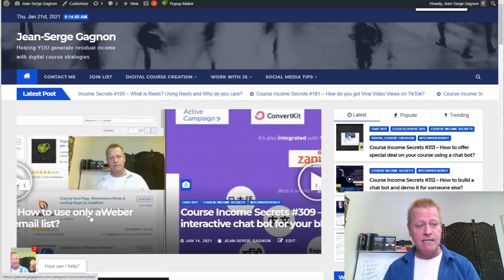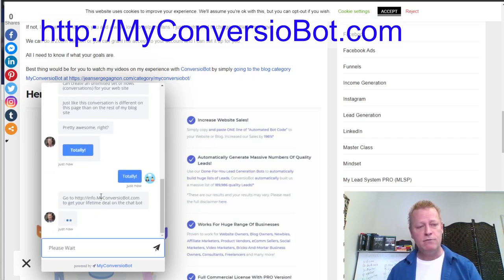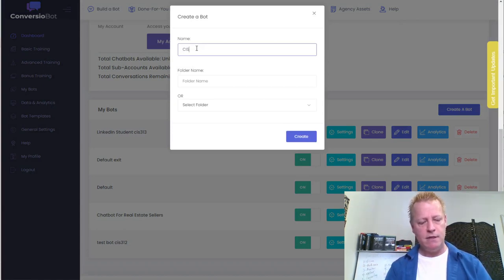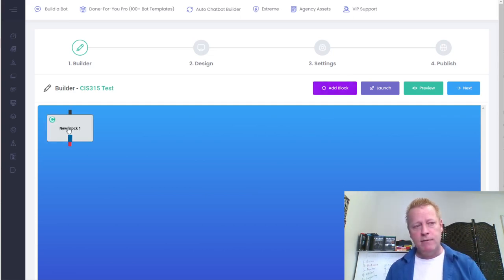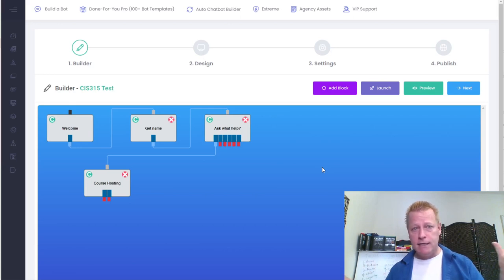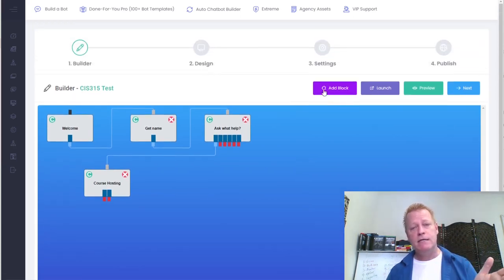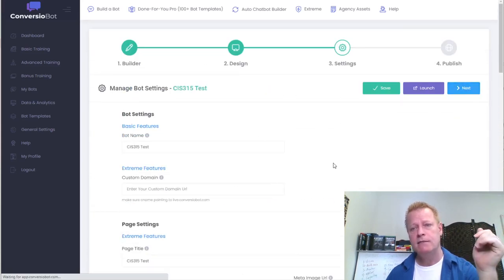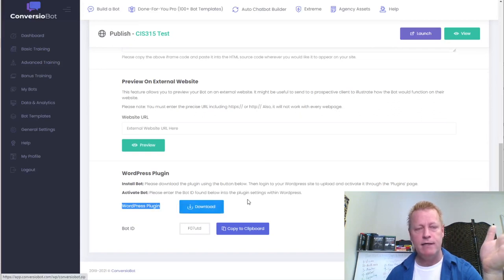Course Income Secrets - #315 How to easily add a chat bot to your WordPress blog?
How to easily add a chat bot to your WordPress blog?

Let’s talk about adding a chat bot to your WordPress blog site.

It’s really quite simple to do and so many worry about the tech.

In this episode, I’ll show you how easy it is to add a chat bot to your WordPress blog site.

By the way, you can just as easily add it to almost any website that you have header code edit access.

What is a chat bot?

Before getting into it, let’s make sure we’re talking about the same thing.

When I say “chat bot”, I mean a piece of software, or a computer, that can have a conversation with your web site or blog visitor.

It’s usually a little hovering icon on the bottom of your site that users can click to interact with.

On my blog (this page you’re reading now), it’s a picture of me with my hand pointing to a message to click for help.

When you click it, a popup opens with the start of a conversation.

You can fully customize the conversation and the user interaction.

You can even change the fonts, colors, images...